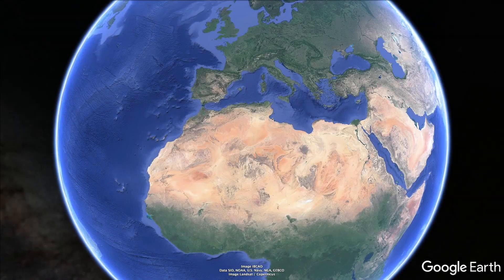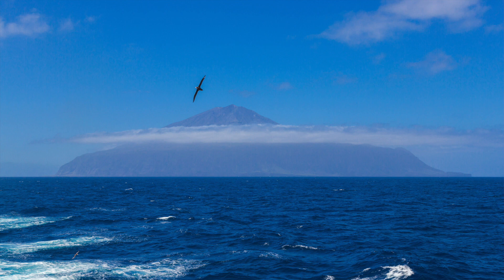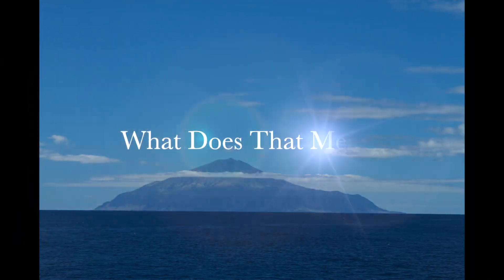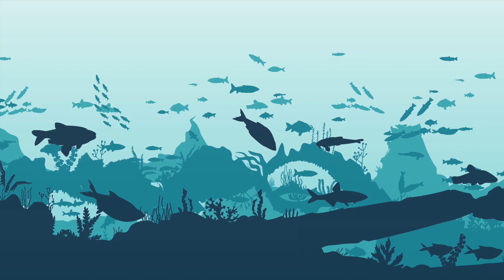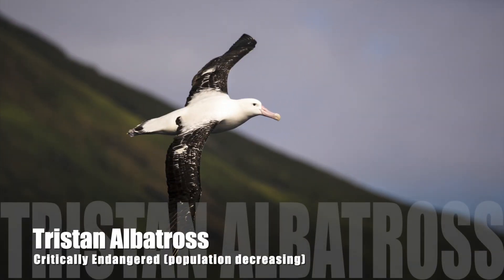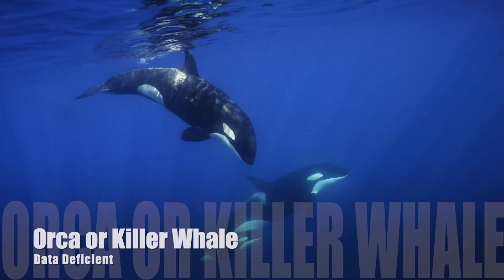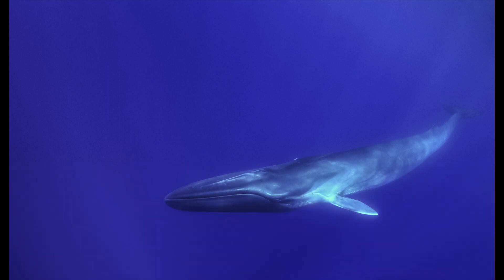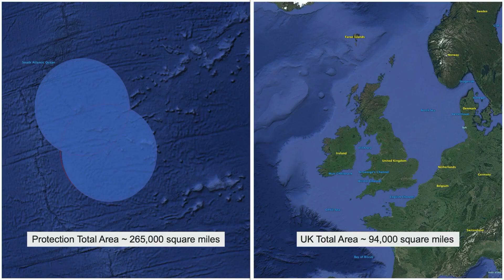Naturetastic | Tristan da Cunha | Marine Protection Zone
Today the news broke about the expansion of the UK Blue Belt Programme which protects Marine Ecosystems around the World.

When I heard the news, I wanted to tell more people about it... so here is my video!

Maps from Google Earth